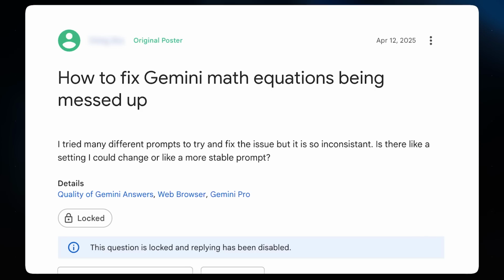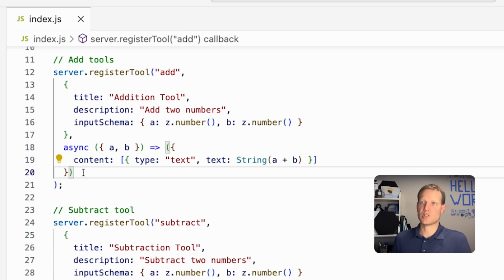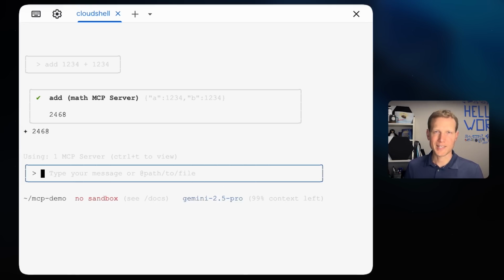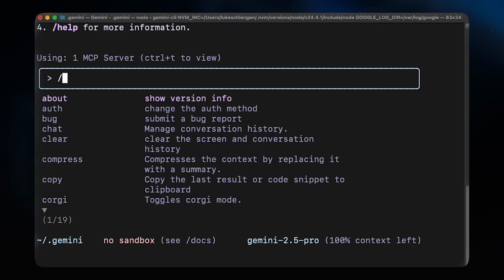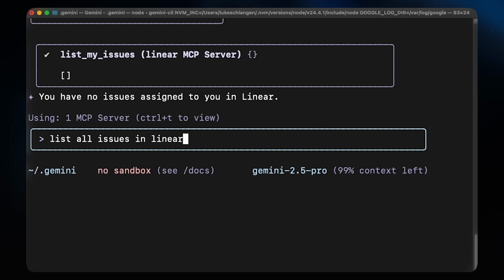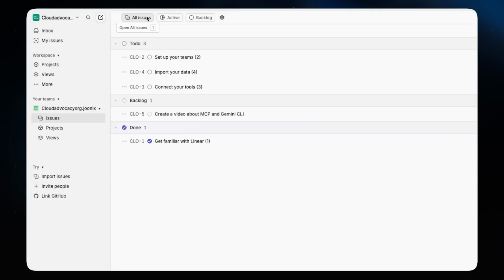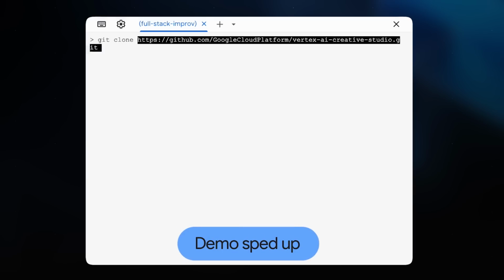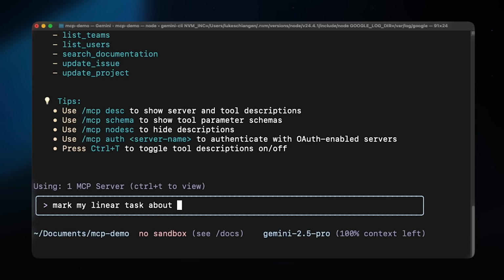Power up your LLMs: Gemini CLI and Model Context Protocol (MCP)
Level up your LLM game with Model Context Protocol (MCP)! Learn how MCP allows your Large Language Models to interact with traditional computer programs, expanding their functionality. This tutorial shows you how to build an MCP server, connect it to Gemini CLI, and use it to retrieve additional information, take actions on your behalf, or even generate videos.

Chapters:
0:00 - What is Model Context Protocol (MCP)?
0:55 - Building an MCP Server
2:18 - Connecting Gemini CLI to your MCP Server
3:21 - Connecting Gemini CLI to Linear using OAuth
6:55 - Veo 3 MCP Server

Speaker: Luke Schlangen
Products Mentioned: Google AI, Gemini,  Generative AI